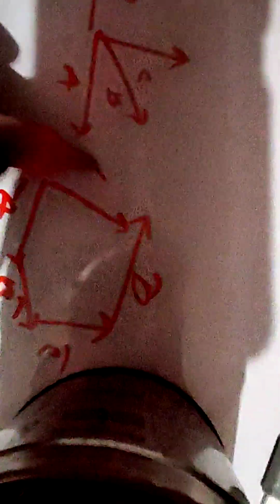Vector tensor qty common definition and laws